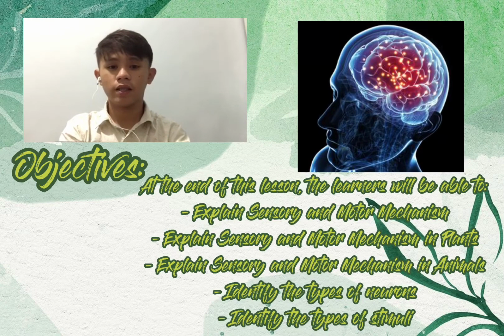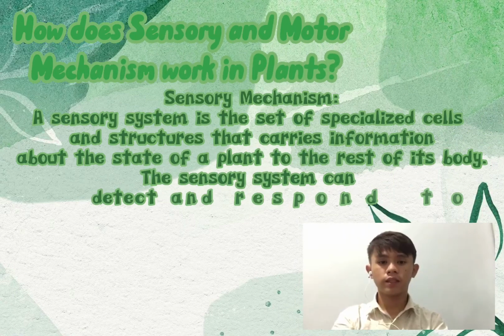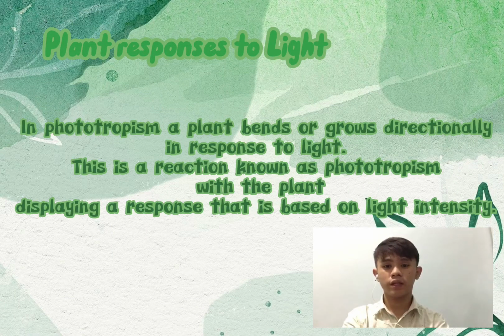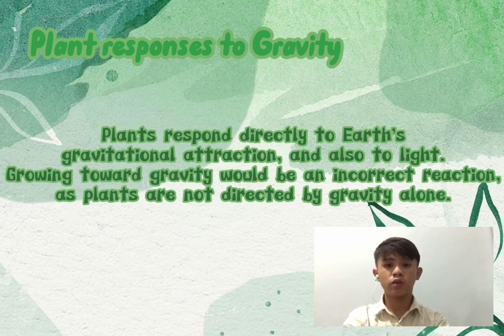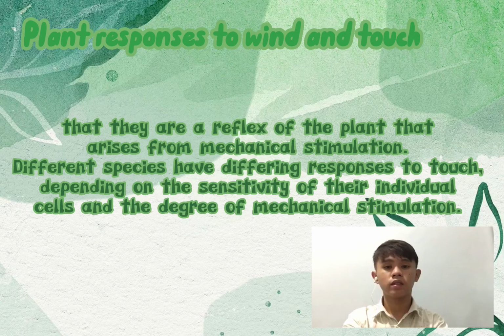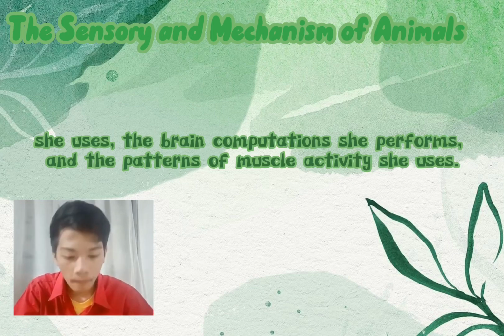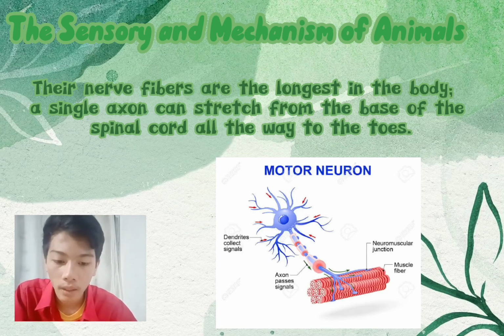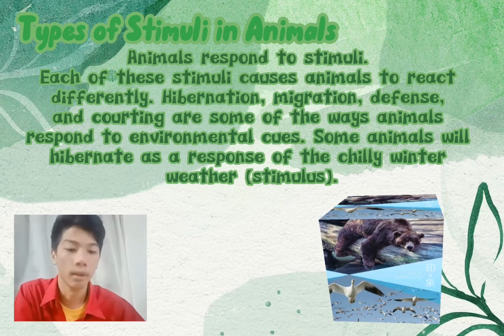Processes in Plants and Animals (Sensory and Motor Mechanisms) GROUP M